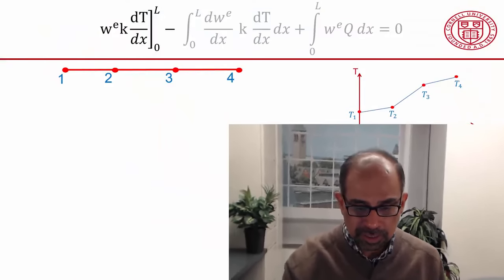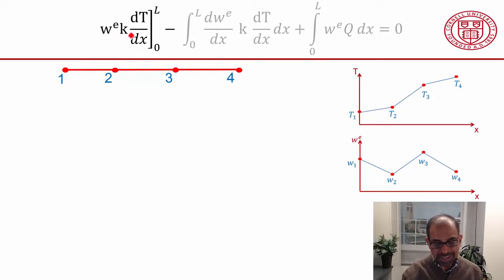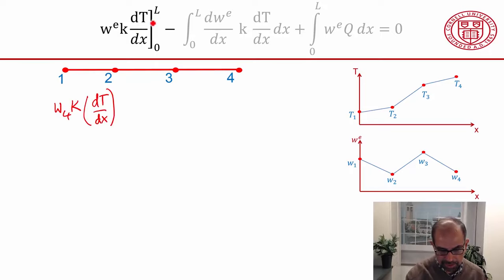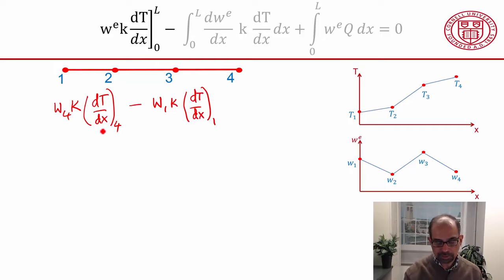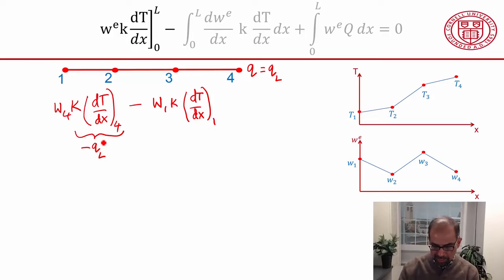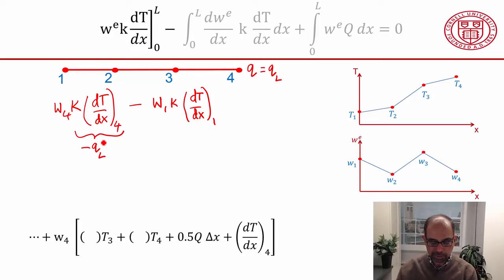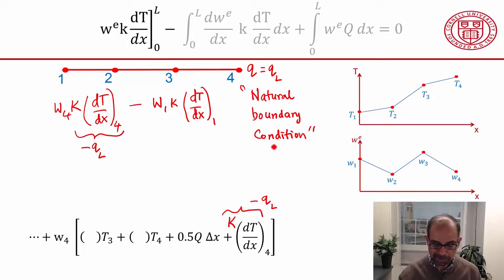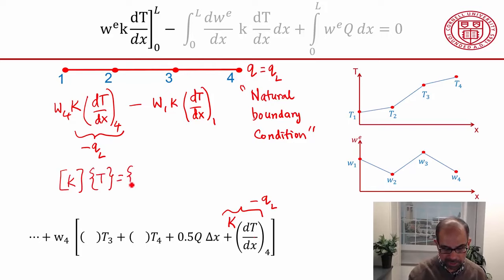14 Natural Boundary Conditions